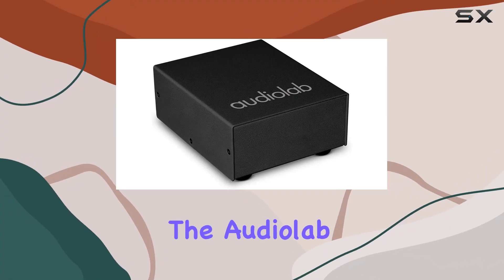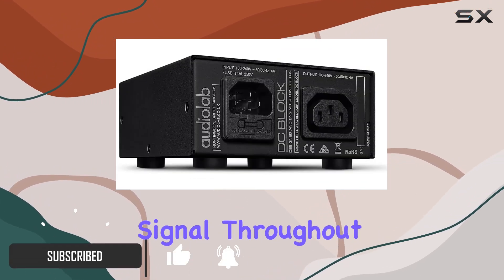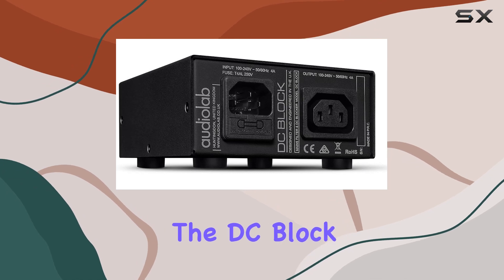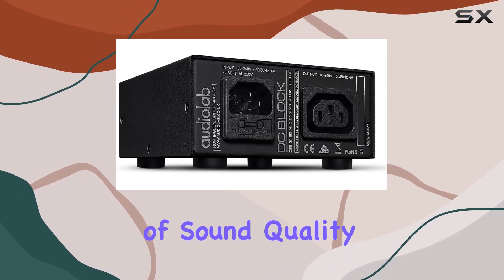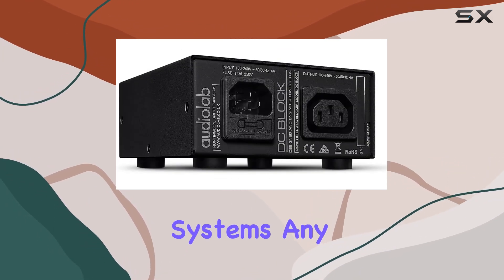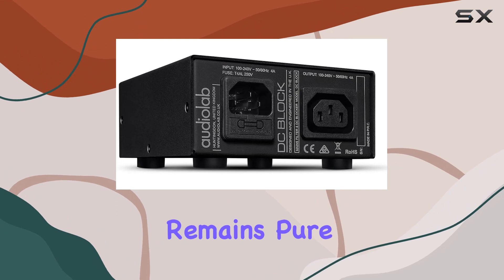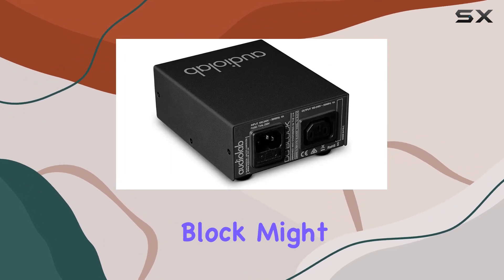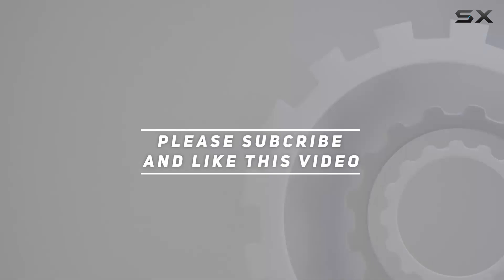Enhancing Audio Quality: Audiolab DC Block Review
0:00 Intro
0:06 Review

Things that we mentioned in this video:
Audiolab DC Block Audio : B097WMR2T1